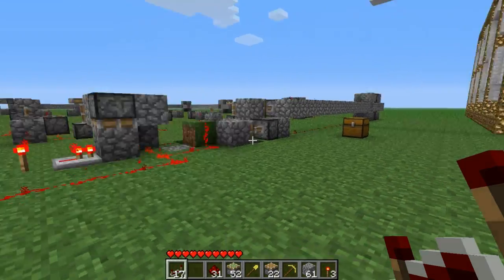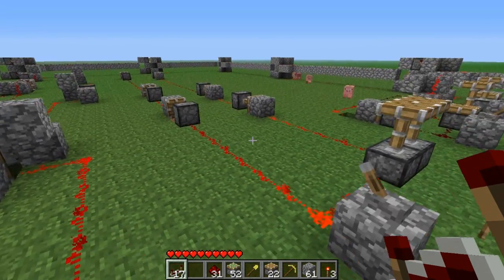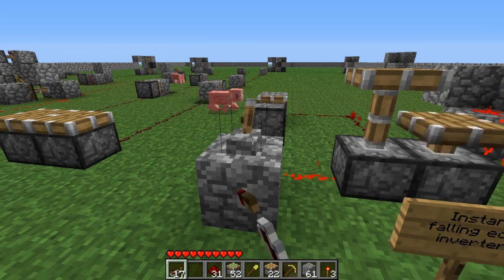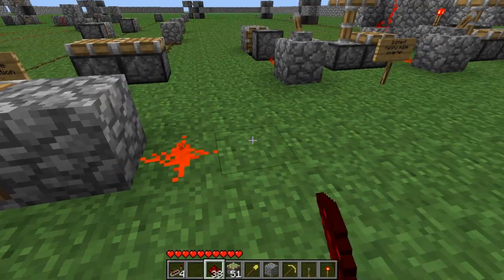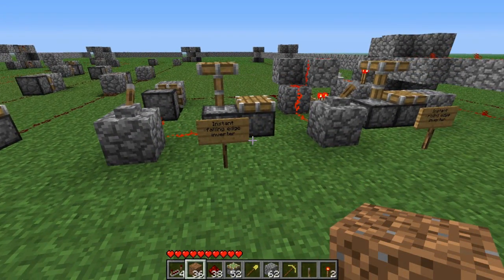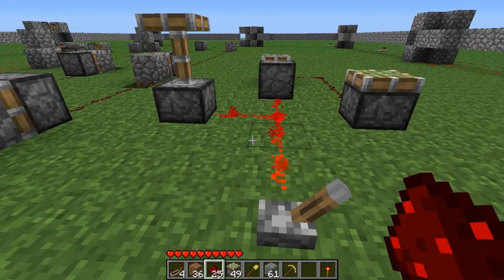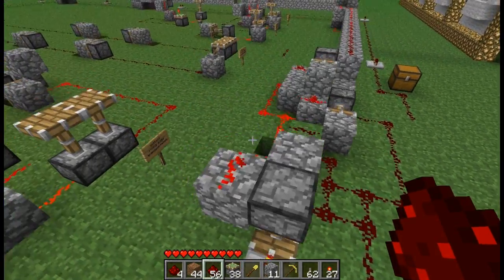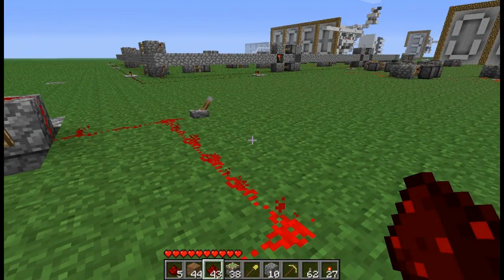Minecraft piston creation #12 The Instant Signal Transportation System ISTS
WORLD DOWNLOAD BELOW!: I found a way to  transport a redstone signal to anywhere in the 17x17 chunks around you within the SAME redstone tick. I also show how to build it.